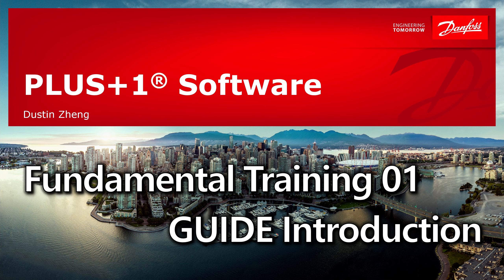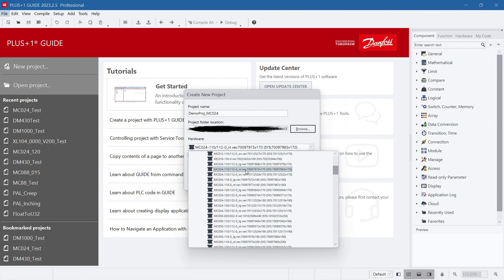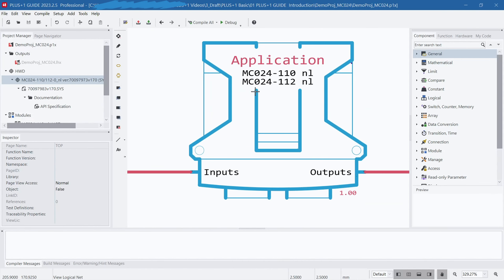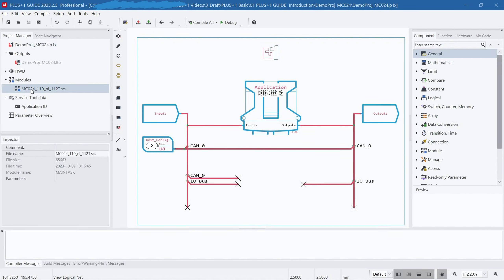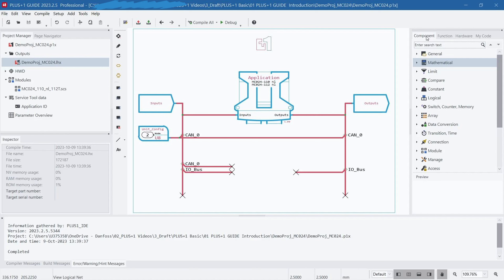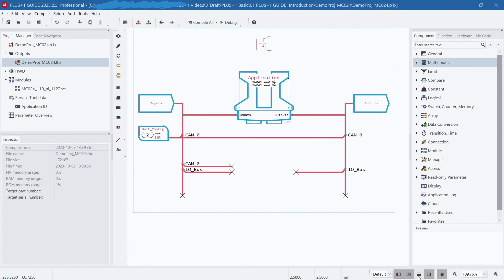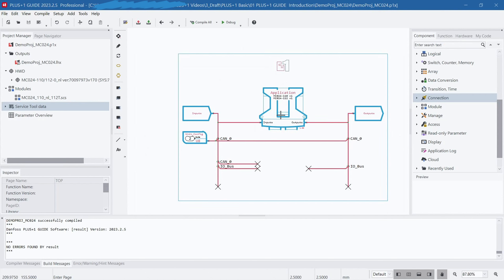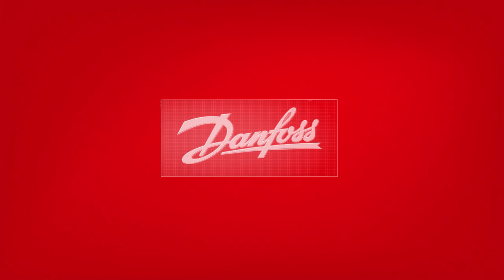#160 PLUS+1 GUIDE Introduction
This video gives an introduction to PLUS+1 GUIDE . It's a good overview video for beginners and a supplement and a quick intro to the PLUS+1 GUIDE Fundamentals eLearning, that can be ordered from Danfoss.

00:00 Intro